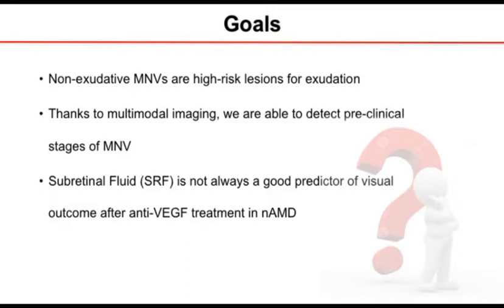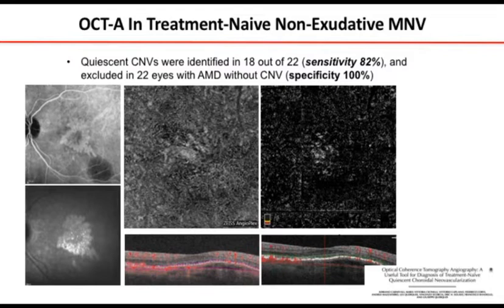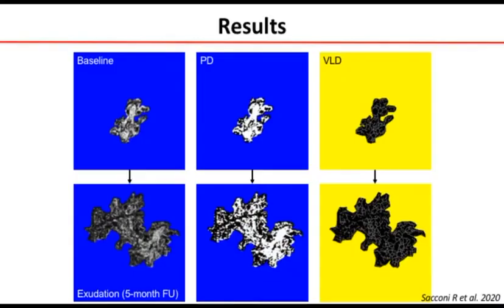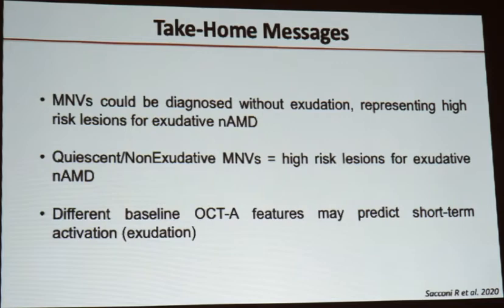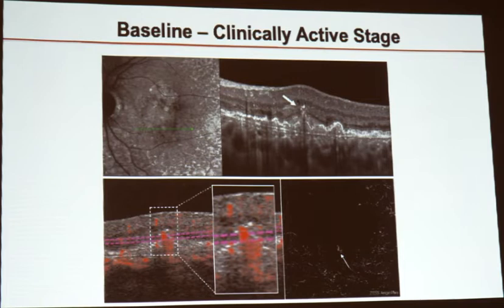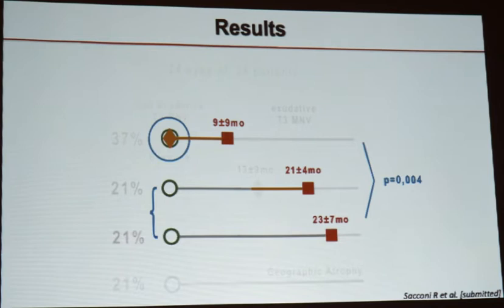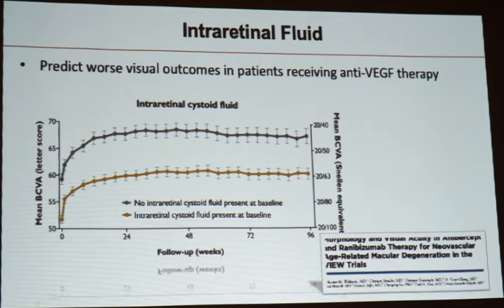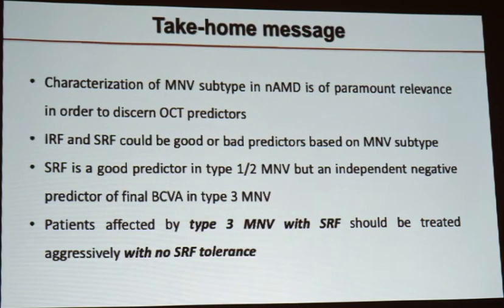Macular Neovascolarisation: the angiology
Second lecture of the five "conferences in Seseglio" from the cycle "Young Ophthalmologists teach young Ophthalmologists": Riccardo Sacconi explains the angiological implications of the three types of retinal neovascular membrane.